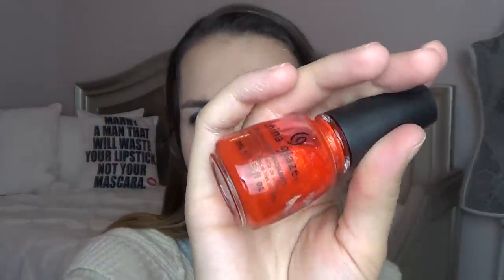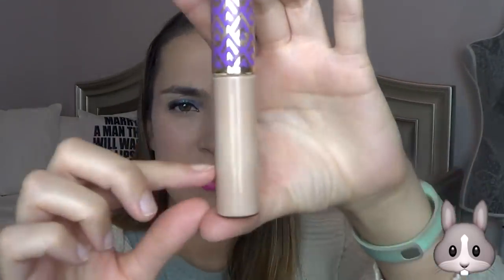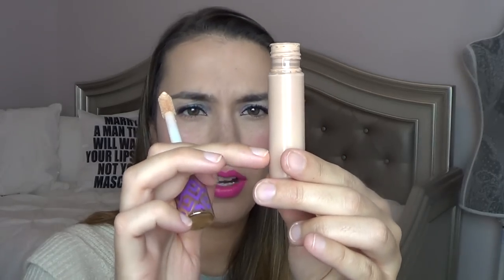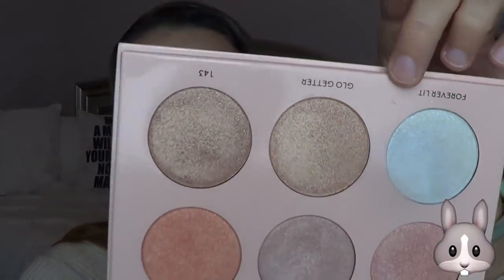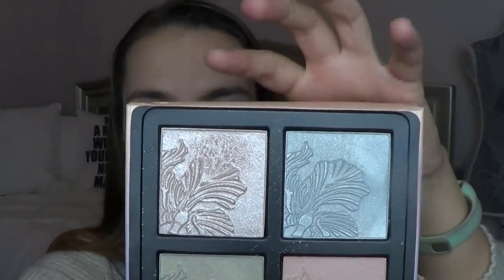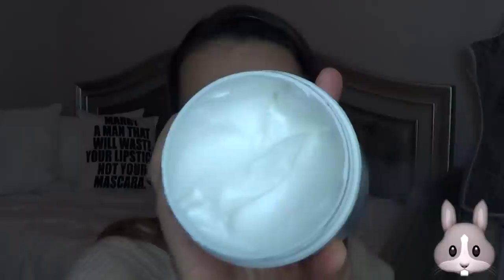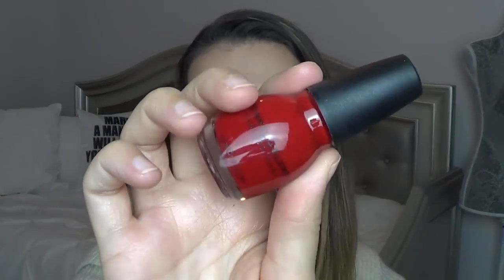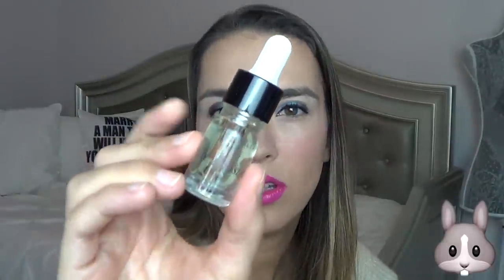Rolling Project 10 Pan (Update 4) | Roulette Edition 2018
This video is about my rolling project 10 pan. I started doing these rolling project 10 pan's in January 2017. If you haven't heard of a rolling project 10 pan (roulette edition) it is where I pick out 10 products to use and I can either use it up or declutter the item if it doesn't perform to its standards.  This project pan does not have a deadline. It will end when I use up 10 products.  As I use up products in this project I incorporate new products to put in the project in place of that item.

I am using my beauty inventory spreadsheet and random.org to draw my products for this project.

Completed:
1-Burt's Bees Gentle Foaming Cleanser (Cruelty Free)
2-Pacifica Coconut Power Strong + Long Moisturizing Conditioner (Cruelty Free)
3-Wet N Wild Photo Focus Face Primer (Cruelty Free)
4-Laura Mercier Caviar Stick- Rose Gold
5-Essence Mosaic Blush- All You Need Is Pink (Cruelty Free)-- HIT PAN
6-Bite Beauty Natural Lip Mask Sample (Cruelty Free)
7-Chloe Perfume Sample
8-YSL Rouge Volupt Shine- Pourple Incantouchable

Declutter
-Essence Light Up Your Face Luminizer Palette- 2nd Shade (Middle) (Cruelty Free)

Still Working On
-Tarte Shape Tape Concealer (Cruelty Free)
-Wet N Wild Mega Glow Highlighting Palette- Diamond Lily (Cruelty Free)
-Anastasia Beverly Hills Vintage Lip Gloss (Cruelty Free)
-Sinful Colors Ruby Ruby Nail Polish
-Poetic Blend Ghost Oil (Cruelty Free)
-Wet N Wild Mega Glo Highlighter Palette- Sweet Peony (Cruelty Free)
-First Aid Beauty Ultra Repair Cream (Cruelty Free)
-Orly Flexible Seal Coat  (Cruelty Free)
-Anastasia Beverly Hills X Nicole Guerro - Glo Getter Highlight Shade
-China Glaze Riveting Nail Polish
-Wet N Wild PHotofocus Face Primer Dewy (Cruelty Free)